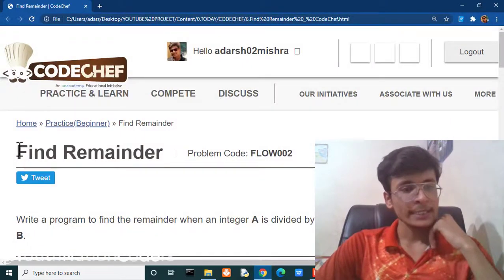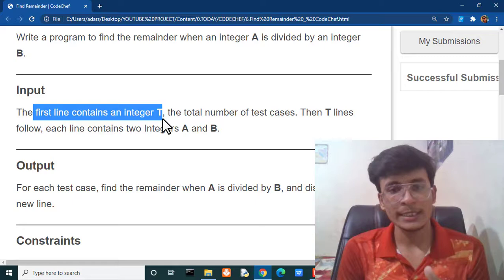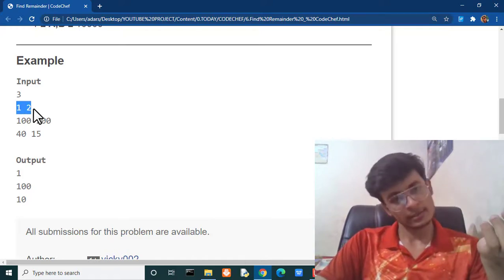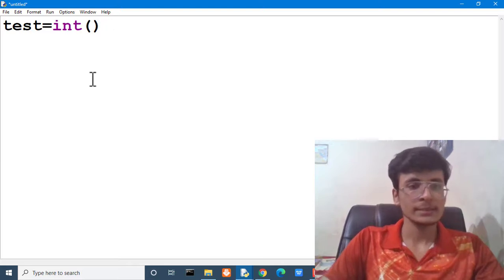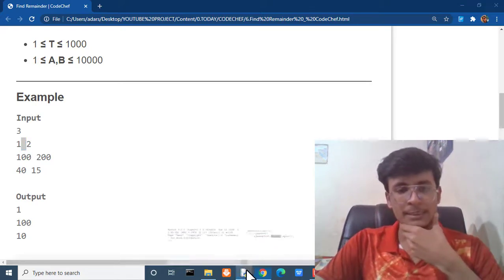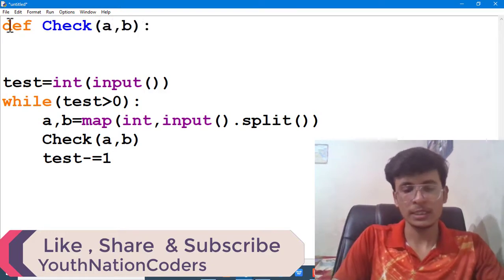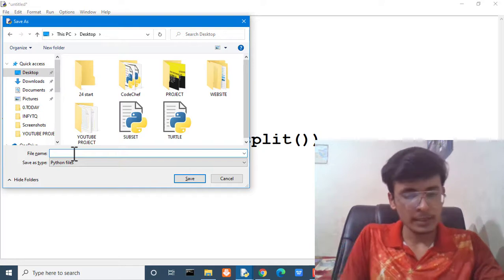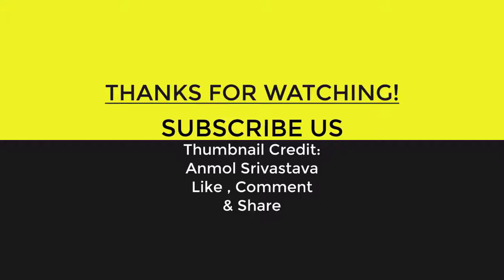Find Remainder | CodeChef Beginners Problems | Python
In this video, I'll show you How To solve Find Remainder CodeChef Beginners' Problem In Python. This tutorial is designed for python programmers and will give you a strong foundation
in python programming principles and clear your concepts for competitive programming.

  Watch Other Playlist Related To Python:-

I’ve gathered many years of scientific research and read hundreds of studies and
longer. Sorry, data never lies

Content delivered in this video are as per my best of knowledge and experience.
Viewers are suggested to refer standard reference books for further study.